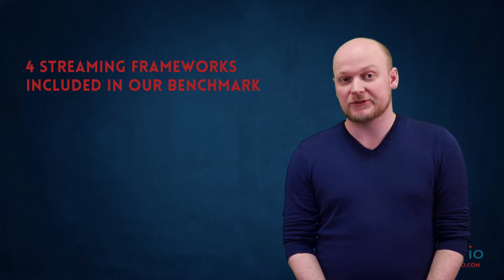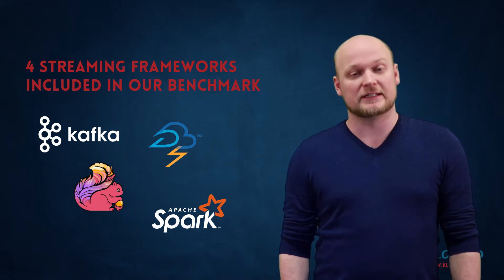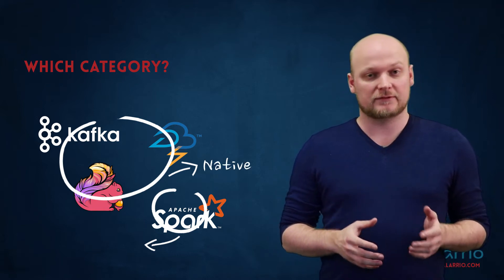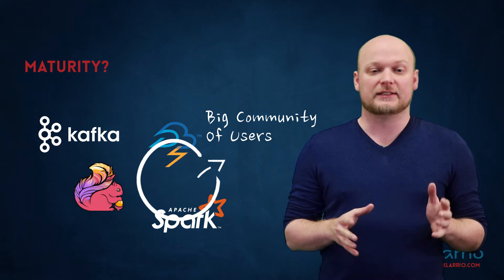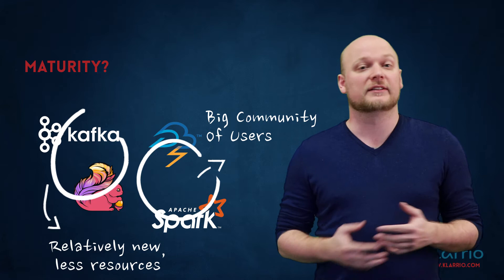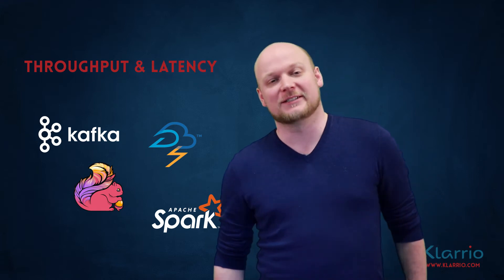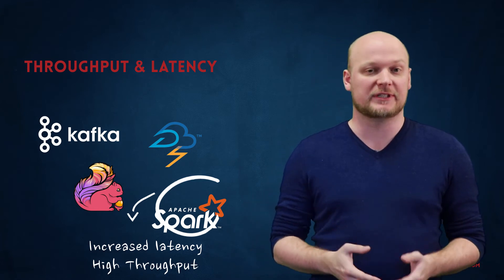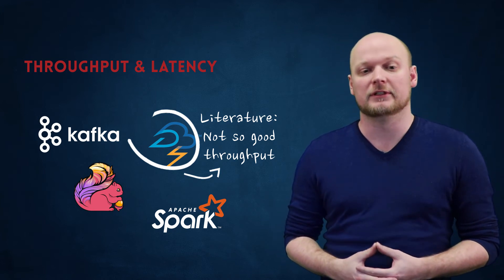Streaming frameworks (3/3): Comparison Frameworks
In this third video on Streaming Frameworks, Bram Steurtewagen, Data Scientist at Klarrio and PhD-student, explains the benchmark of streaming frameworks that the PhD students are doing at Klarrio. In the benchmark they are comparing four streaming frameworks (Kafka Stream, Storm, Spark & Flink) in order to find out which framework is best used for which kind of use case.